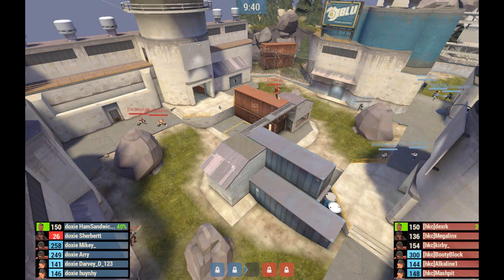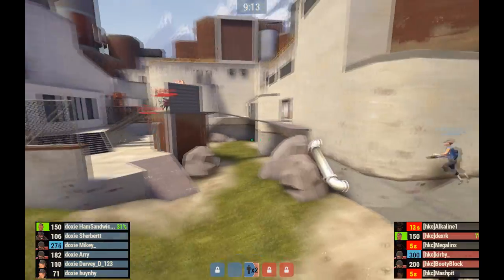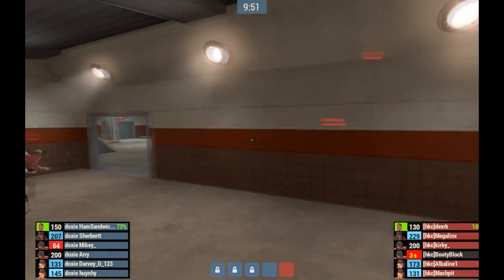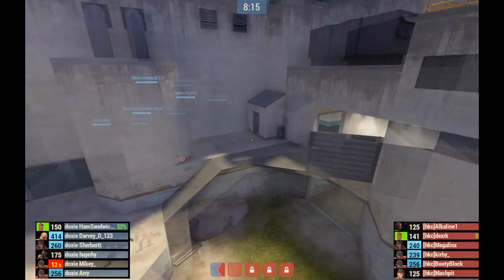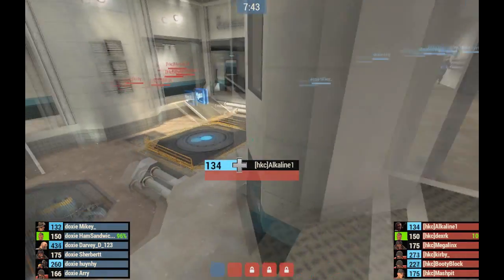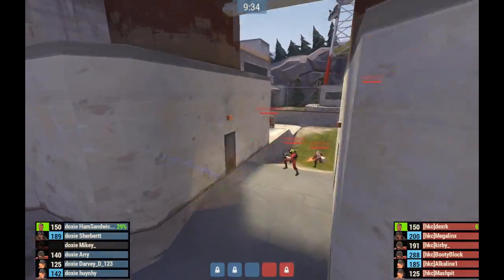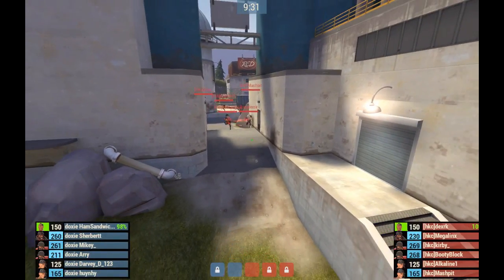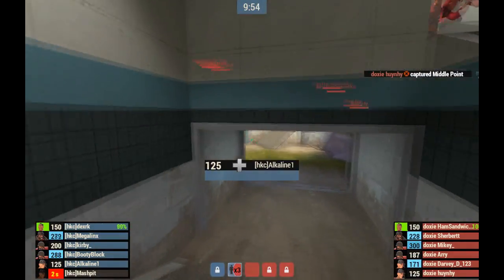Alkaline team review